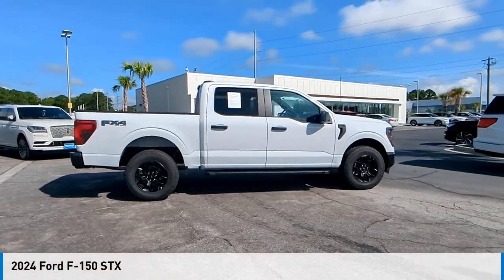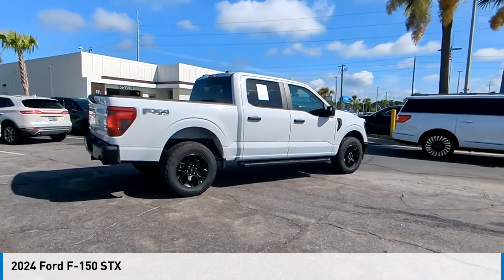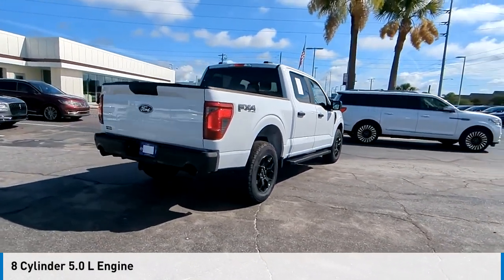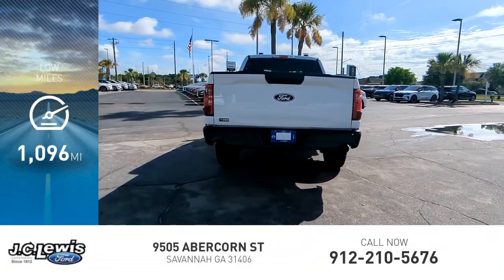2024 Ford F-150 F40075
2024 Ford F-150 STX

Oxford White 2024 Ford F-150 STX 4WD 10-Speed Automatic 5.0L V8 4WD. Price does not include tax, tag, title and license. Additional factory rebates and incentives may be available. Please see dealer for details. Price includes: $2000 - Retail Customer Cash. Exp. 07/08/2024 $500 - Retail Bonus Cash. Exp. 07/08/2024